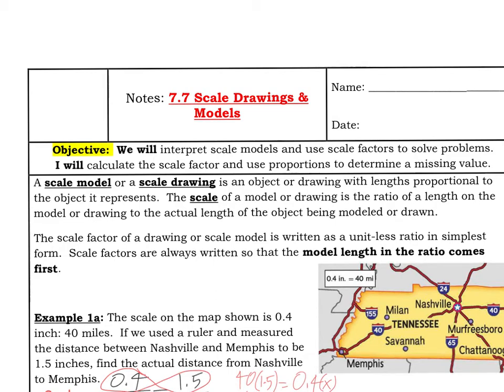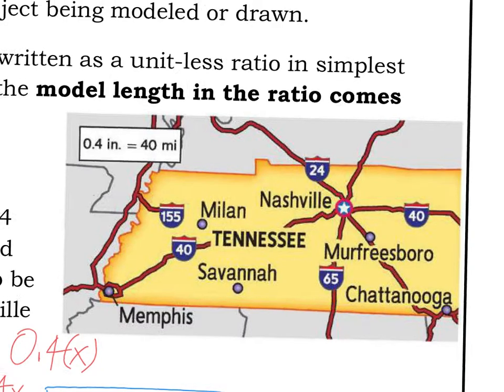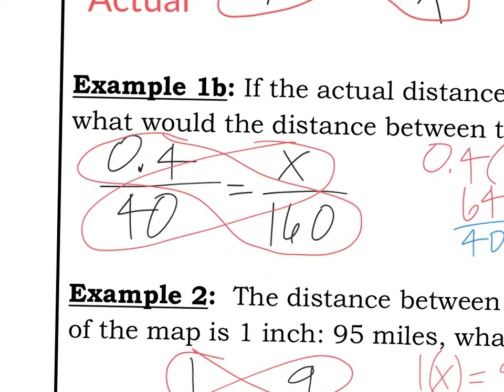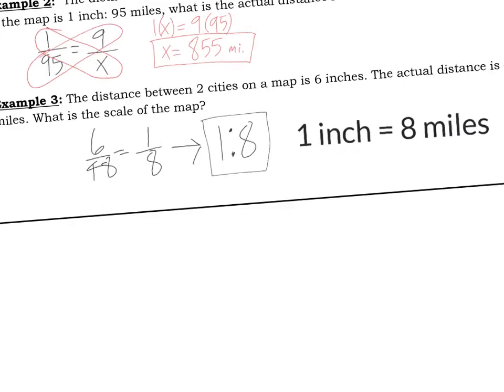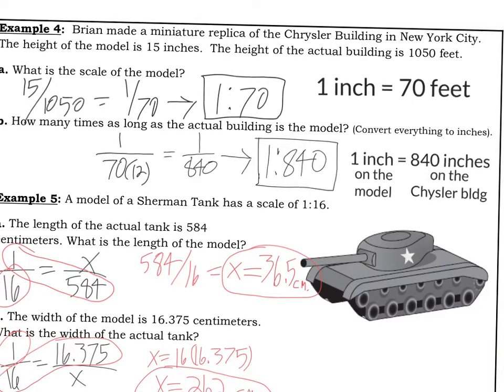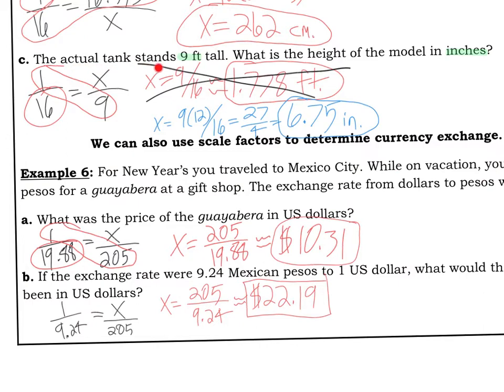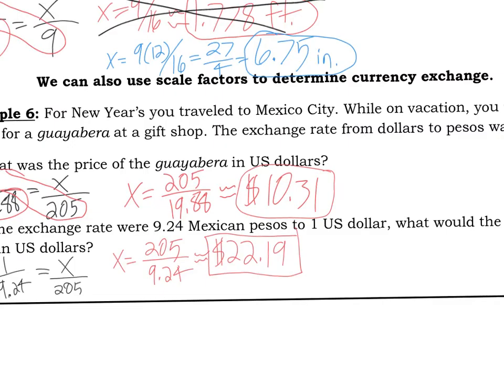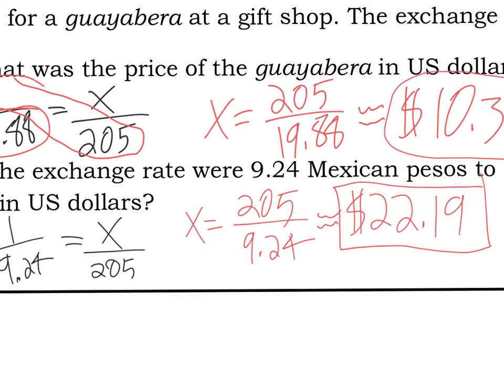Scale Drawings & Models | 7.7 | Geometry